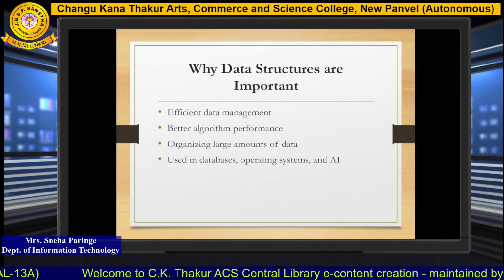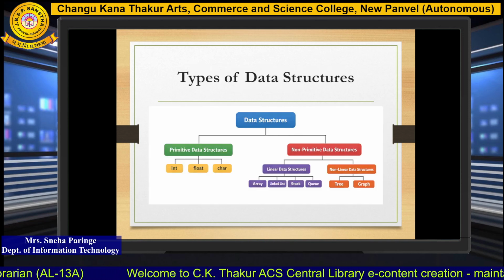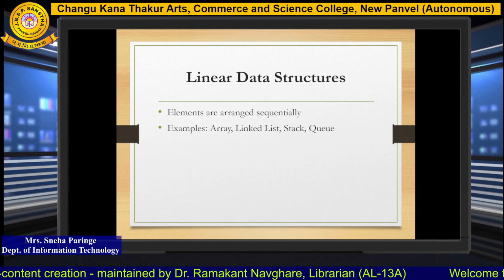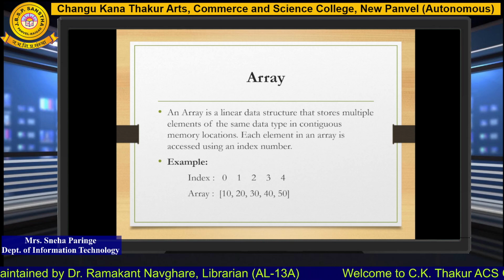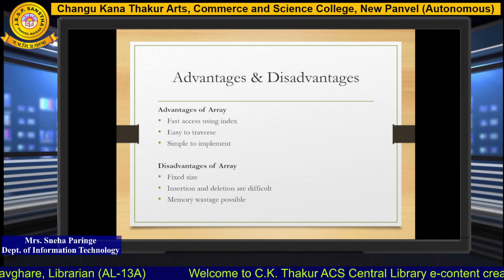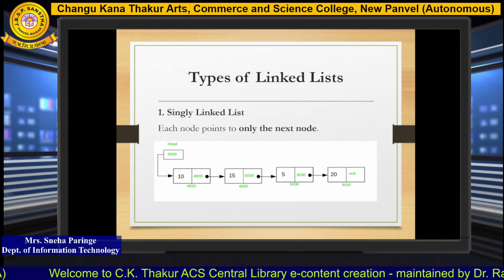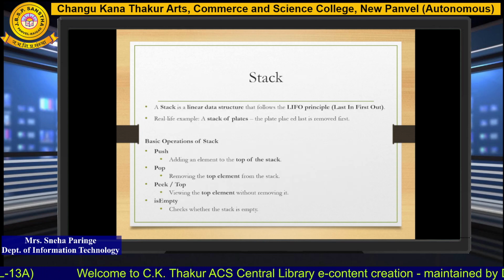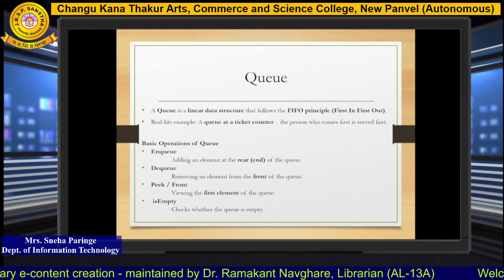Mrs.Sneha Paringe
Data Structure by Mrs.Sneha Paringe